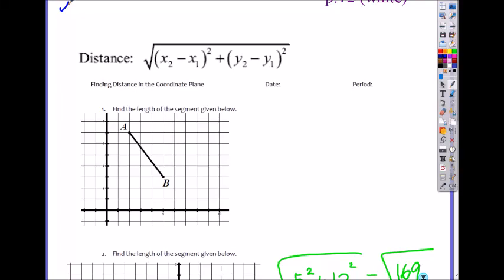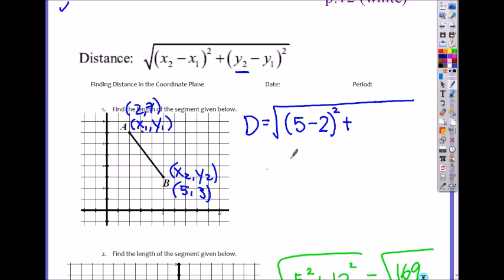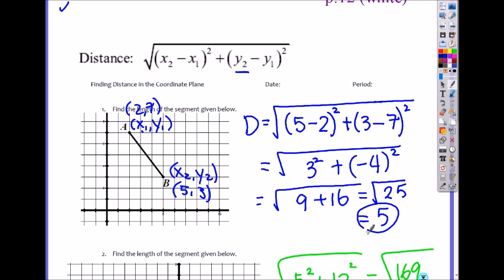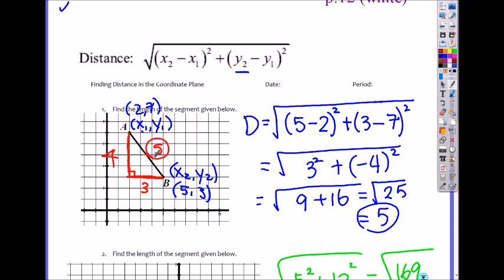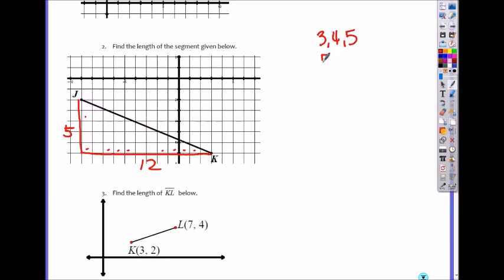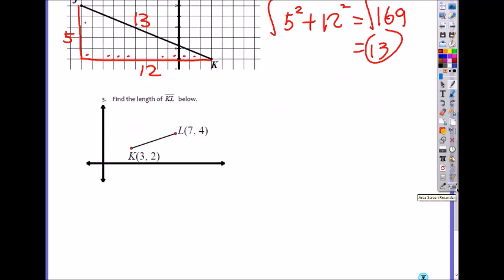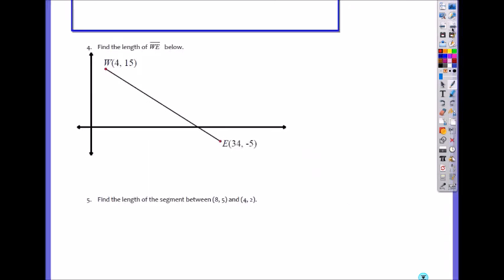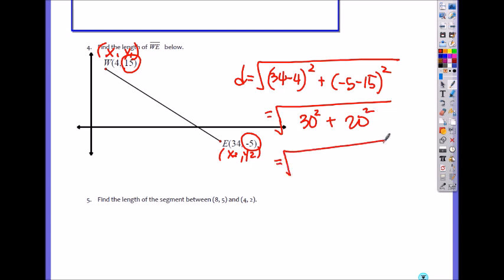Distance between two points /Distance Formula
Find a Distance between two points using Distance Formula and Pythagorean theorem.